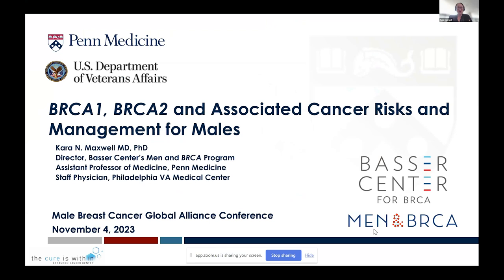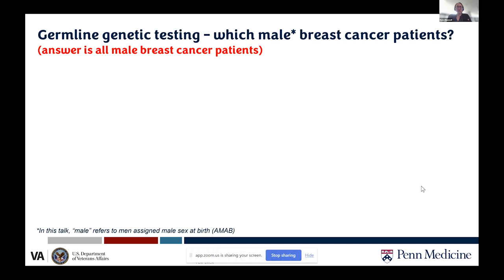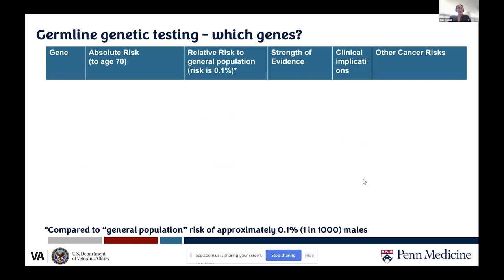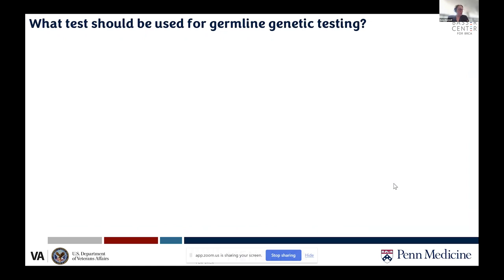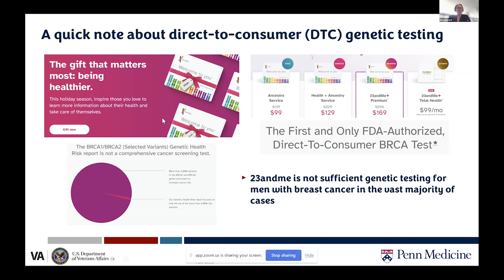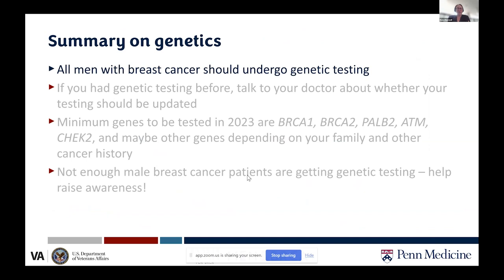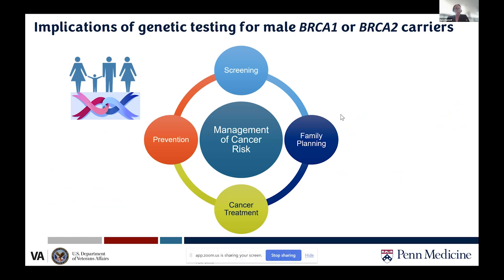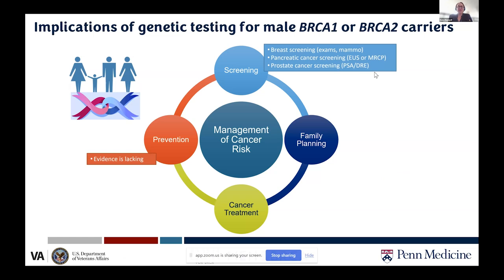BRCA1 and BRCA2 and Associated Cancer Risks and Management for Males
Kara Maxwell, MD, PhD, Men & BRCA Program Director at the Basser Center, discusses the latest research developments on BRCA mutations in men at the Annual Male Breast Cancer Global Alliance Conference in 2023.